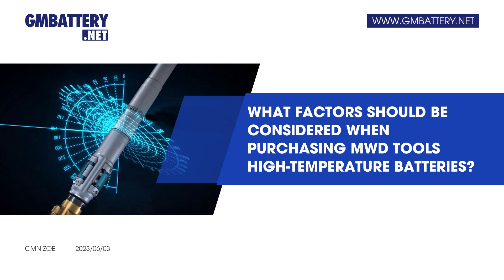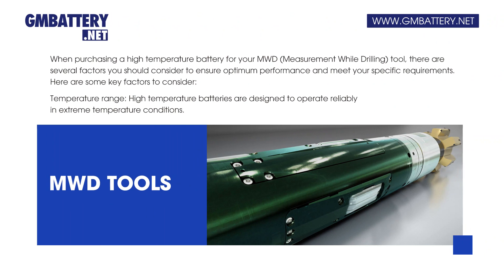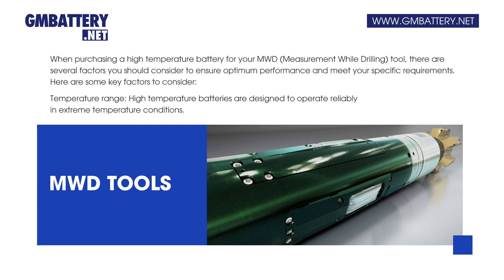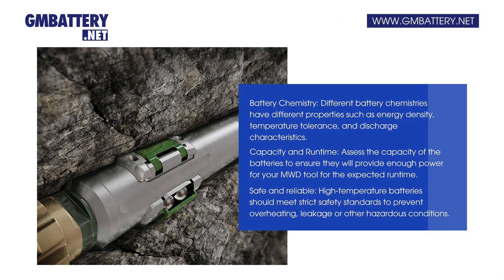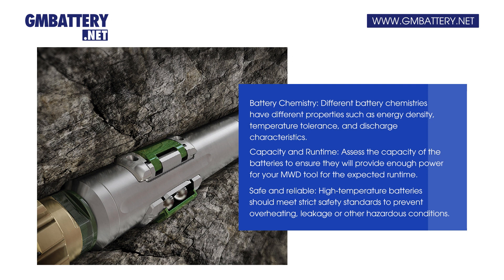What factors should be considered when purchasing MWD TOOLS high-temperature batteries?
Temperature range: High temperature batteries are designed to operate reliably in extreme temperature conditions.